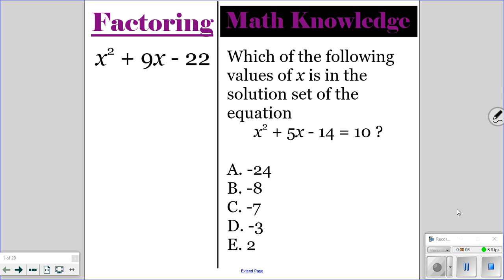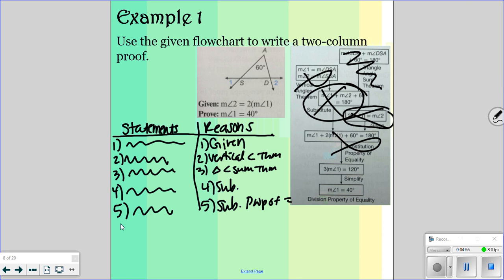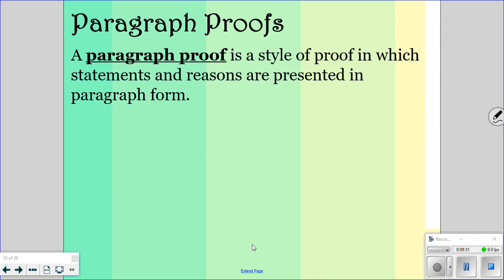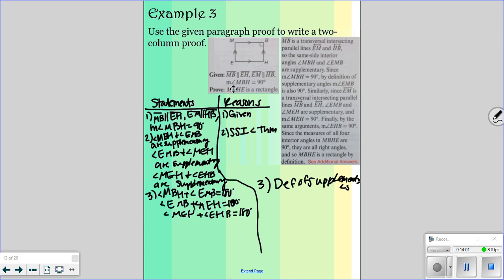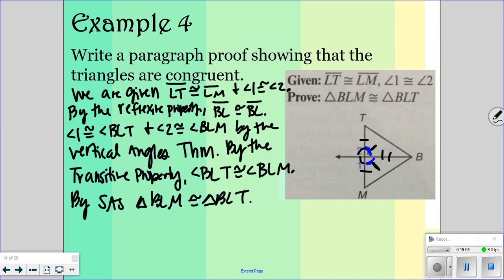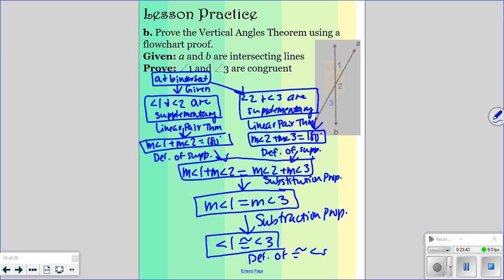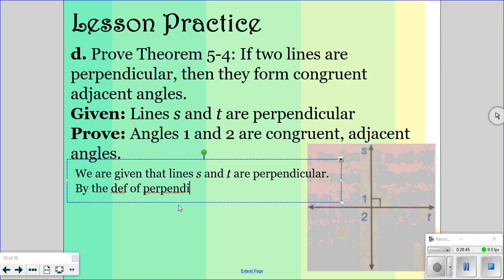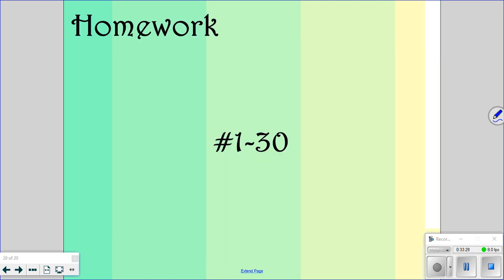Saxon Geometry Lesson 31